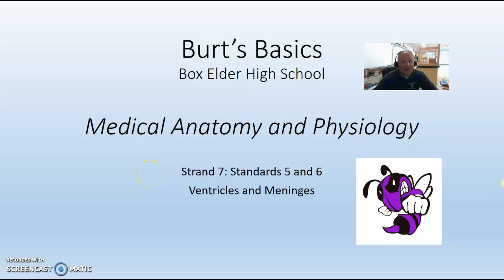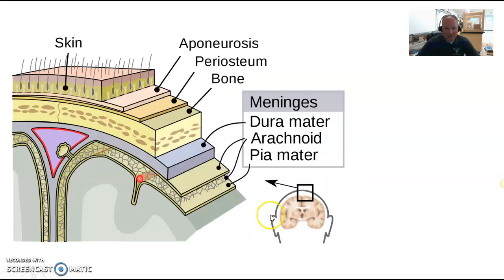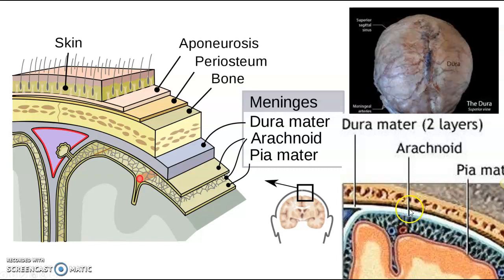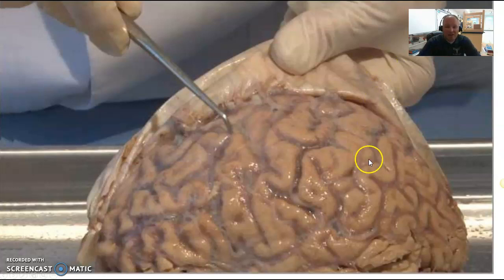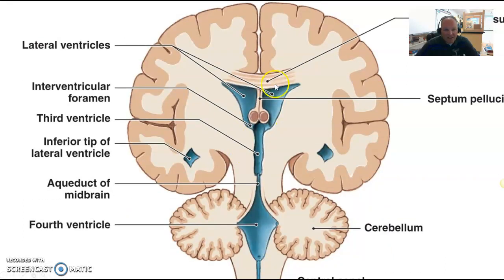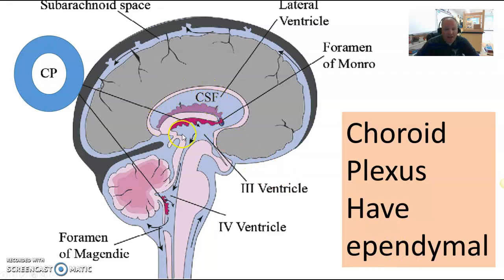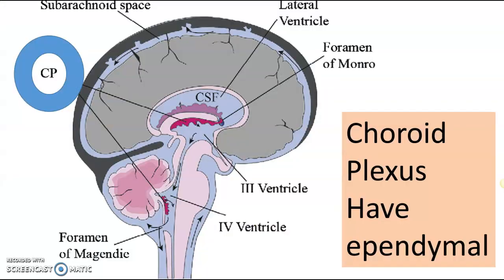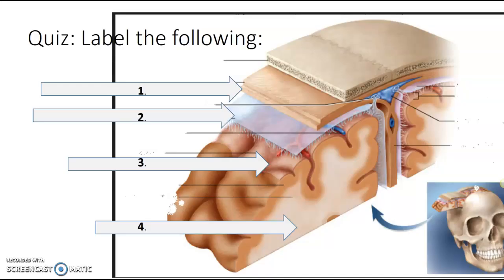Burt's Basics: Standard 7:5-6 Meninges and Ventricles